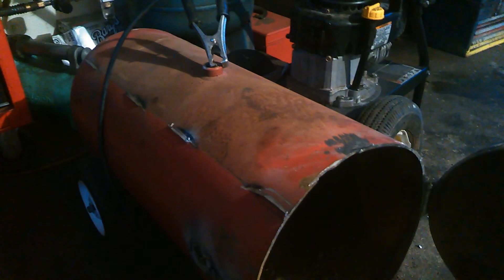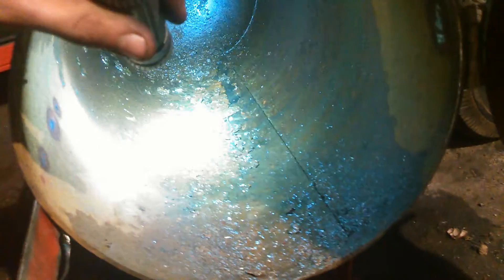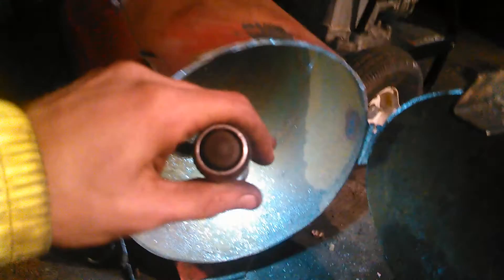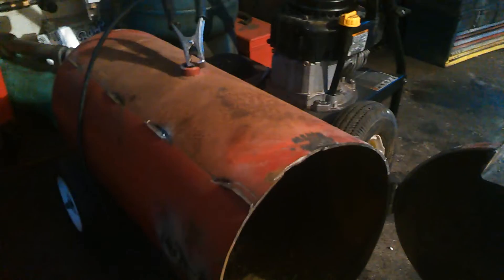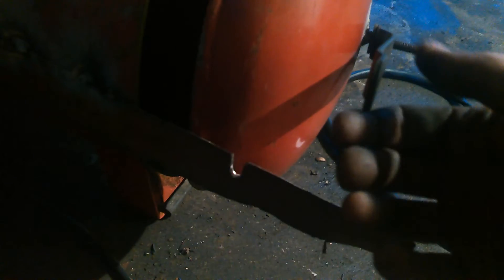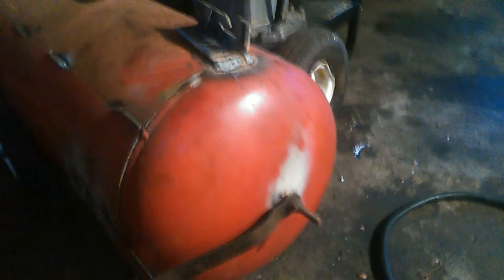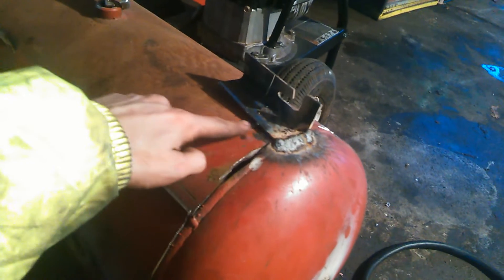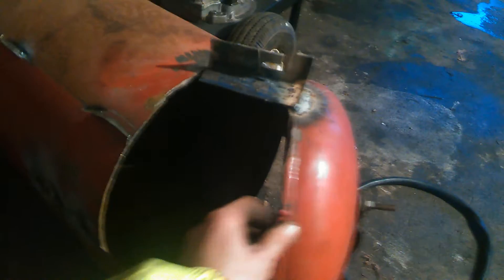Compressor tank wood stove